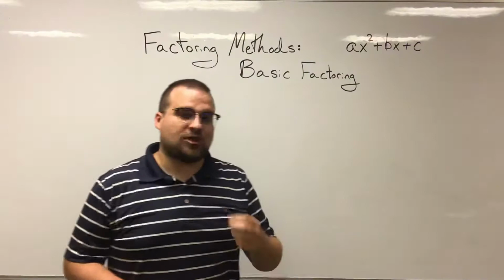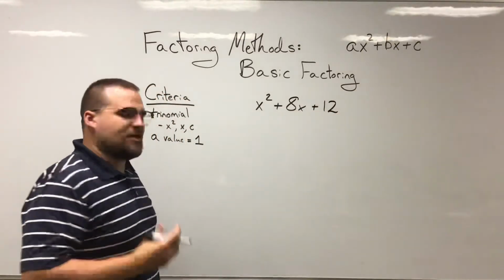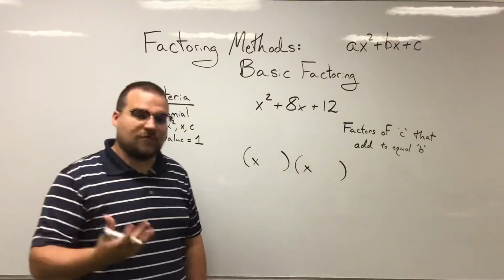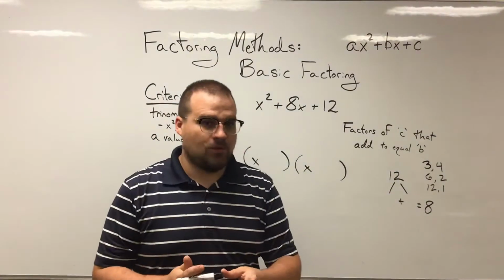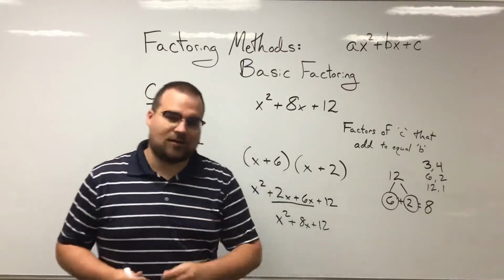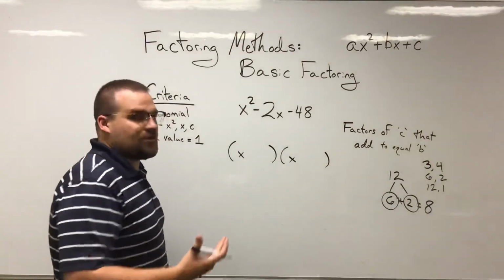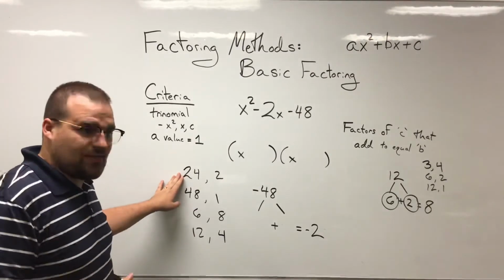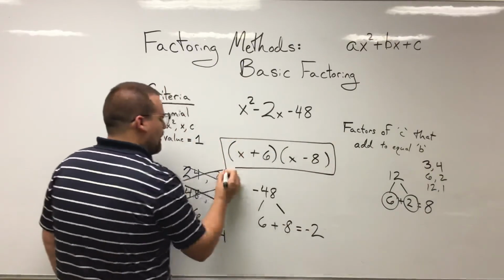Factoring Polynomials when ‘A’ equals Zero - Basic Factoring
Going over a method to factor Trinomials when a=1. This means that there is not a visible coefficient in front of the x-squared value.